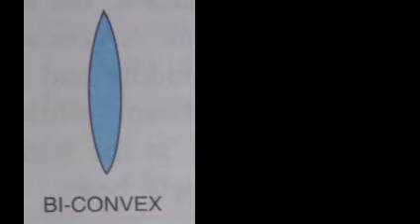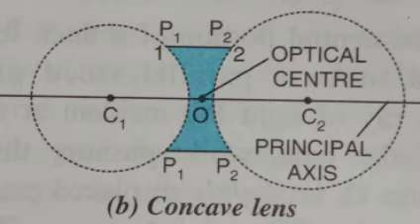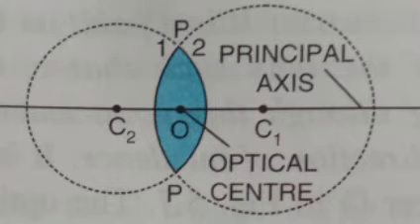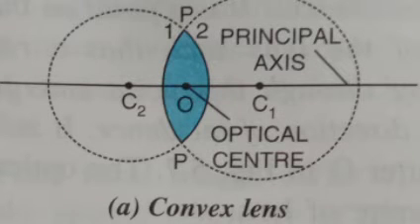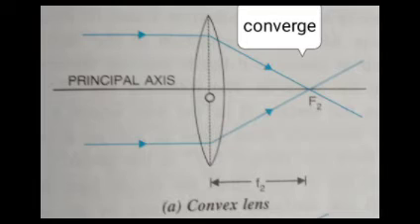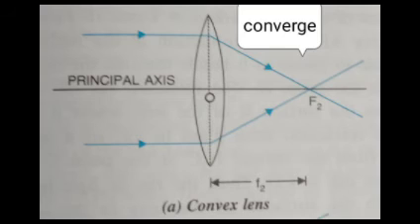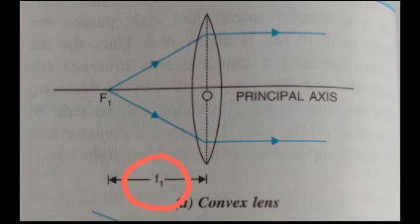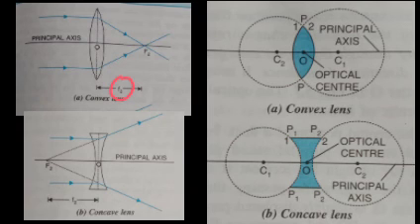Technical terms related to a Lens | Physics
technical terms related to a lens